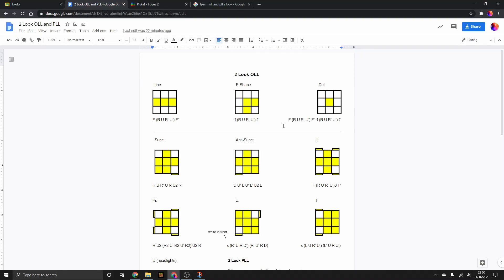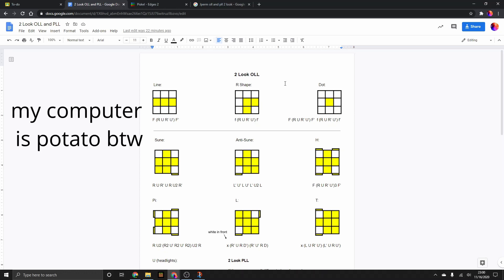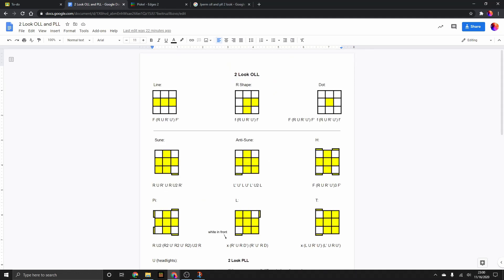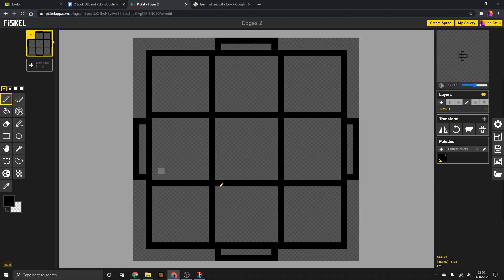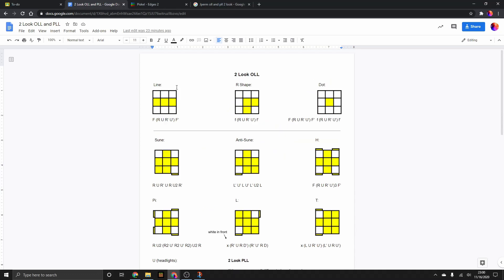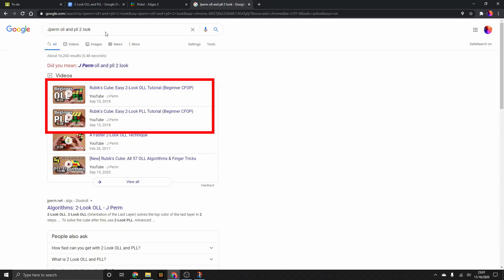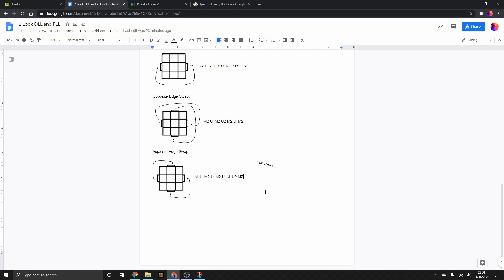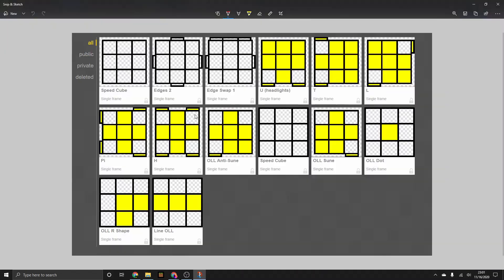2 Look OLL and PLL Algorithms [PDF]